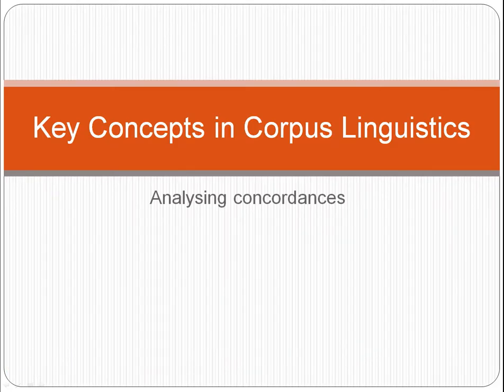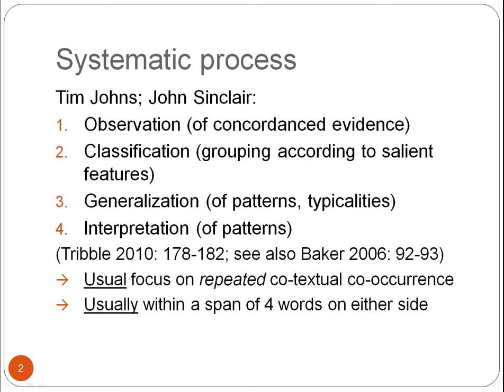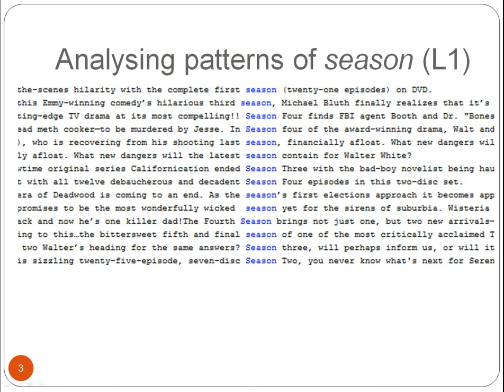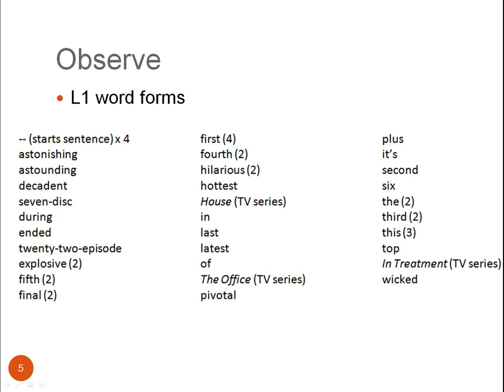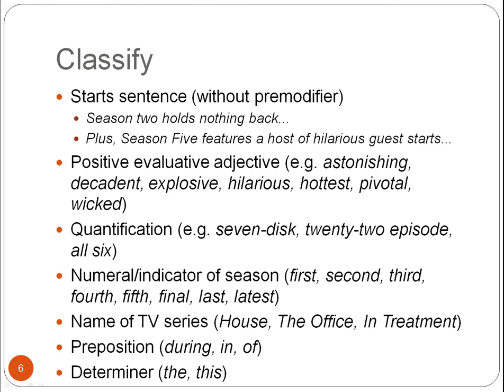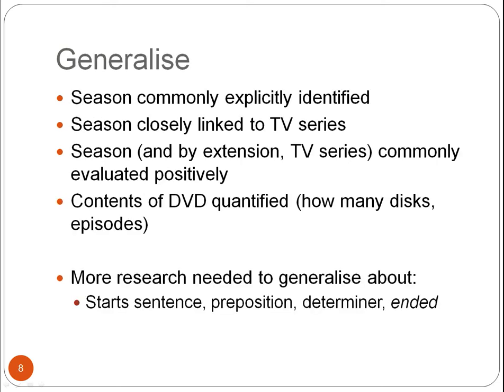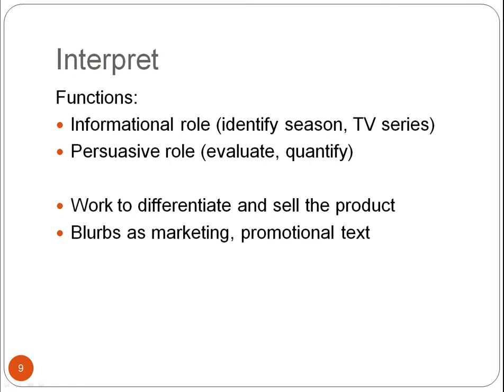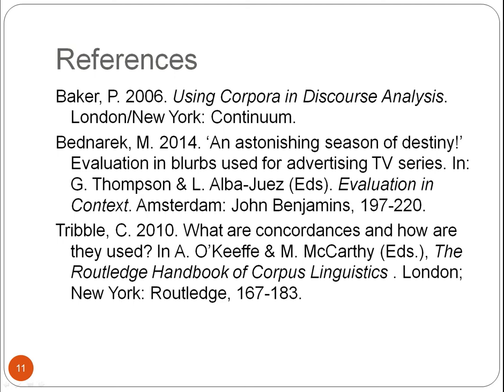How to analyse concordances systematically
A screencast explaining a systematic process of analysing concordances with the help of a brief example analysis (Observation, Classification, Generalisation, Interpretation). Feel free to use in your own teaching of corpus linguistics.